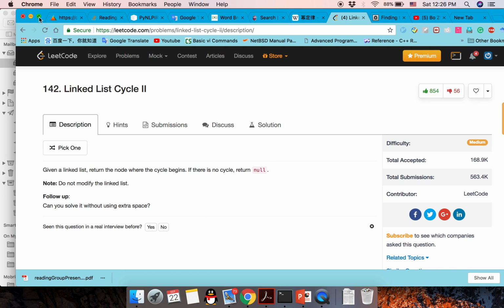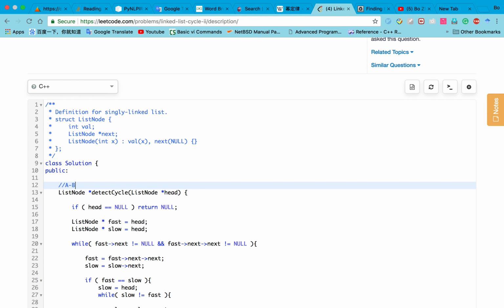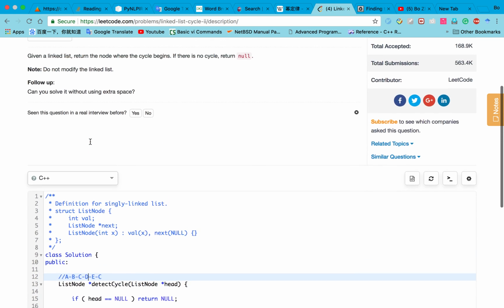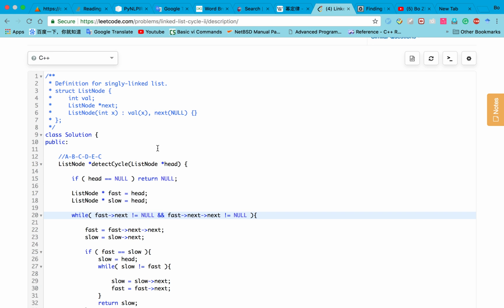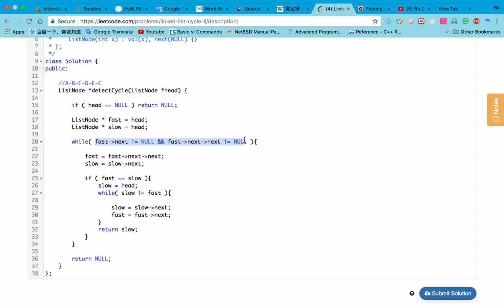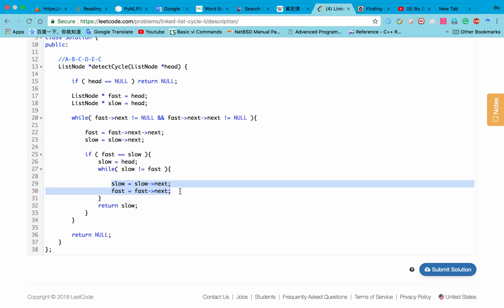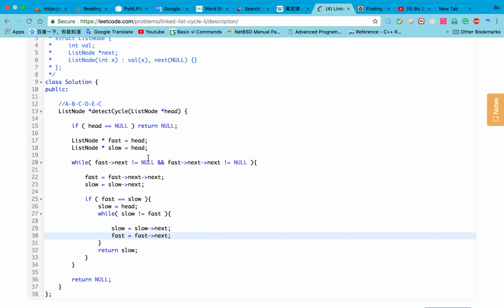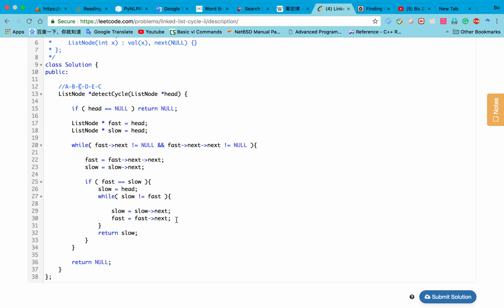Linked List Cycle II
Leet code solution explanation